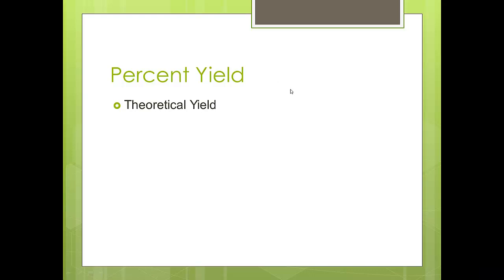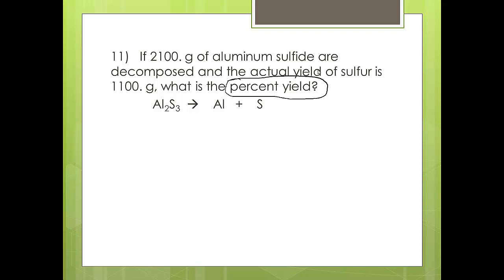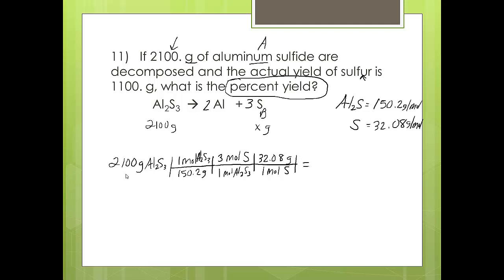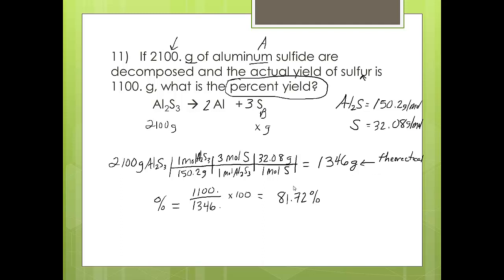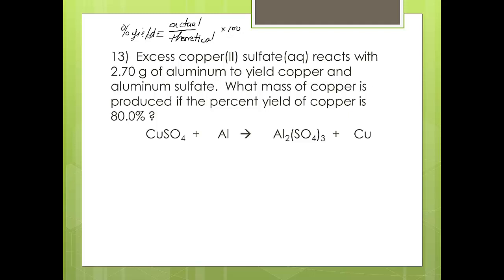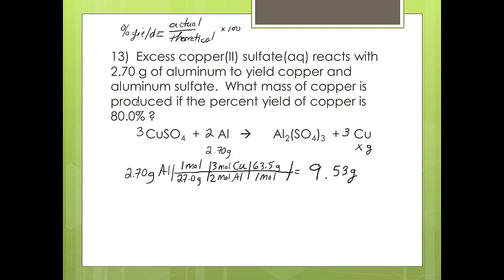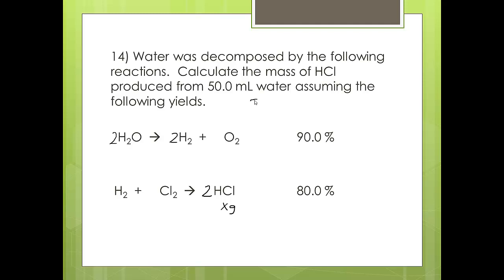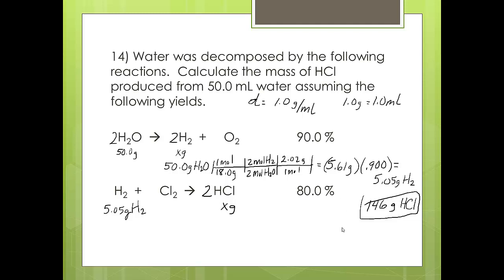Mahoney chemistry podcast 8.2 percent yield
More stoichiometry with percent yield calculations